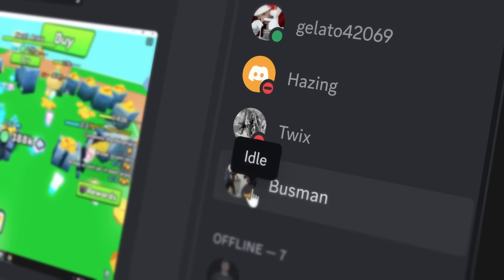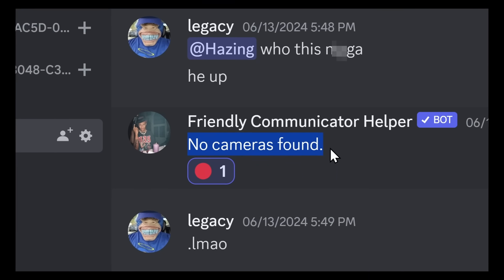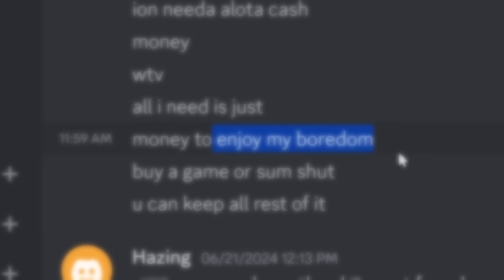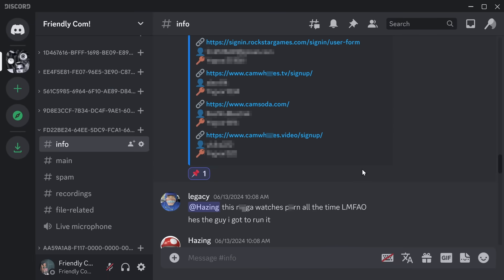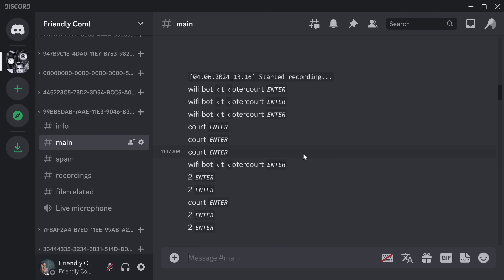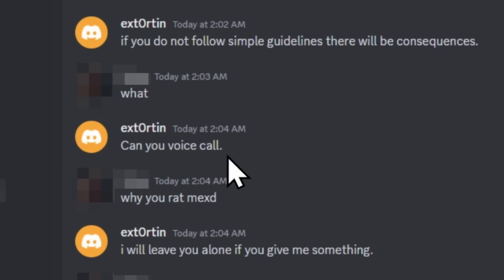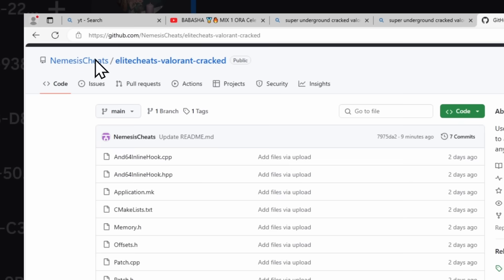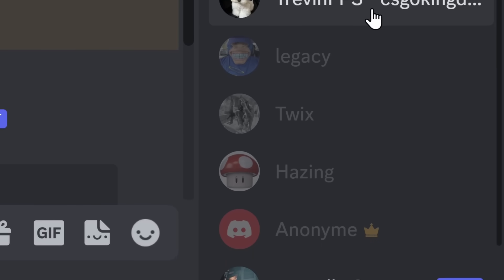Infiltrating a Discord Bot that Spies on People!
Over 30 people have been spied on for hours on end by a small group of 10 Discord cybercriminals. Everything the victims did on their computer was recorded and sent through a Discord spy bot. And in some rare cases, there were things recorded that shouldn't have been.

And I was able to log into the Discord bot and see everything these criminals have been doing... and I'm disgusted.

TIMESTAMPS
00:00 - 30 victims
00:24 - Spying capabilities
02:54 - Victim 1  - Big Money Man Michael
05:12 - Victim 2  - Skibidi Toilet Brain Brian
07:04 - Victim 3  - Ghosted Grant
07:46 - Victim 4 -  Groundhog Day Dave
08:25 - They got hacked because...
09:41 - Skid 1 and Skid 2
11:11 - Victim 6: Captain Skid
12:41 - Another type of victim?
13:22 - Rescued Victim - Mr. Omniscient
14:25 - The people behind this...